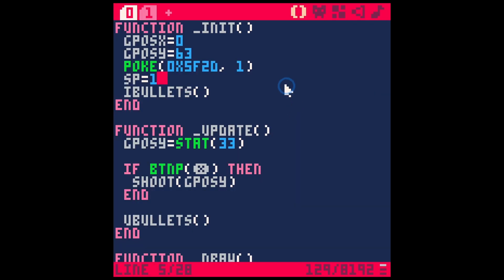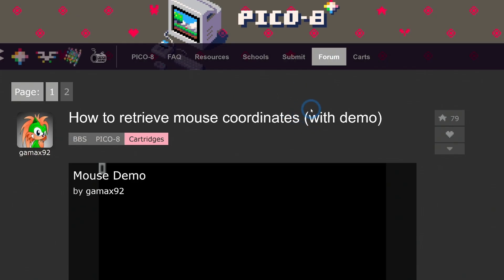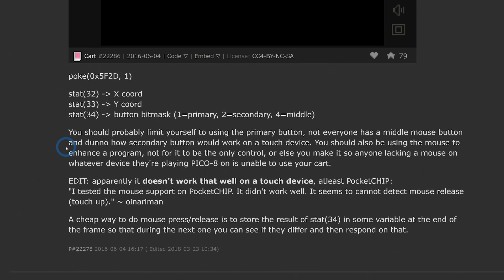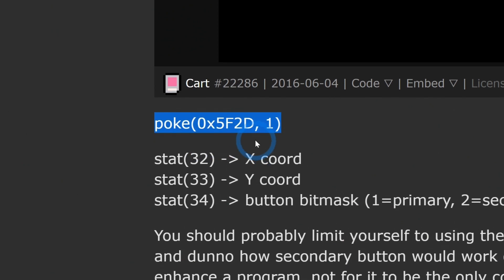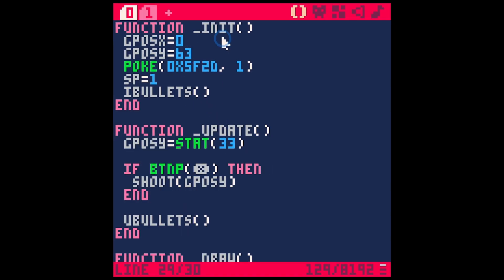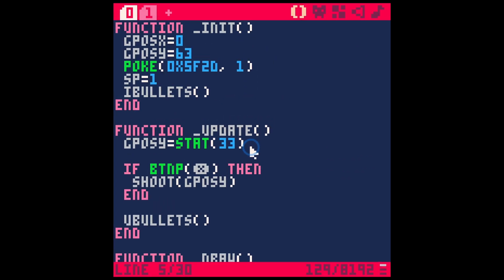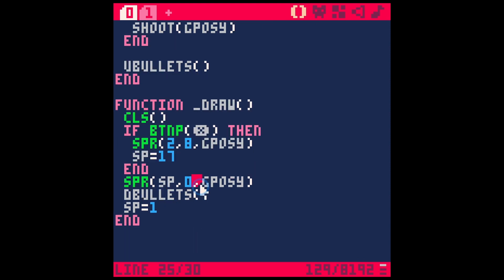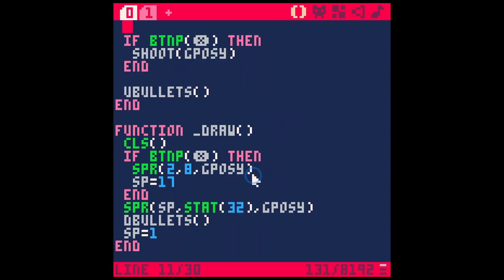Get Mouse Position in Pico-8 - How to Make A Custom Cursor or Use Mouse Control in Pico-8!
Here's a cool little trick to use a MOUSE in your pico-8 game!  This is really easy, but it's not really documented anywhere.  I found this tip on the Lexoloffe forum